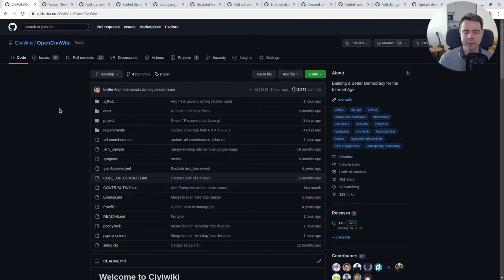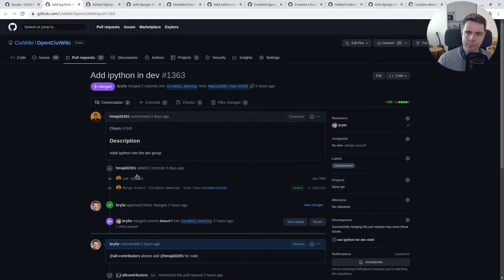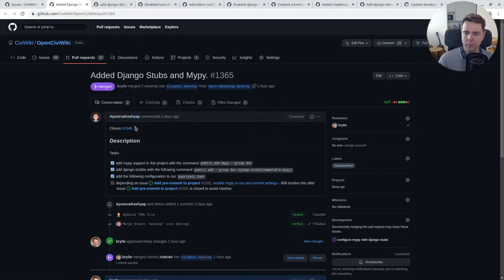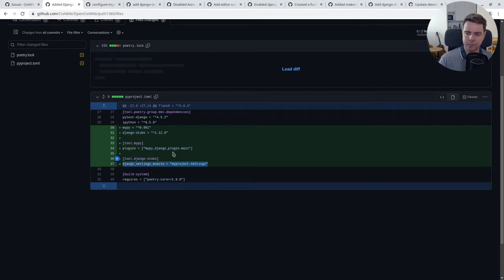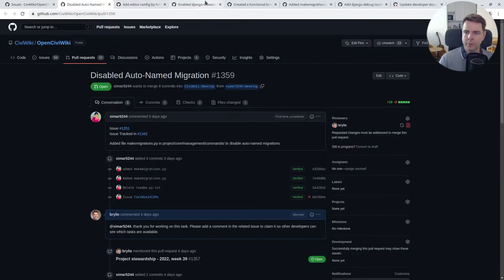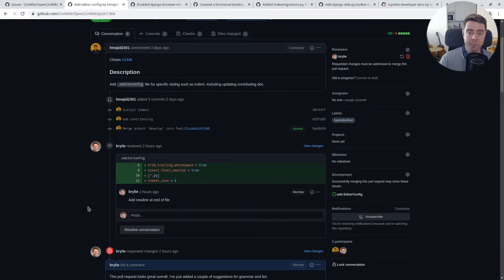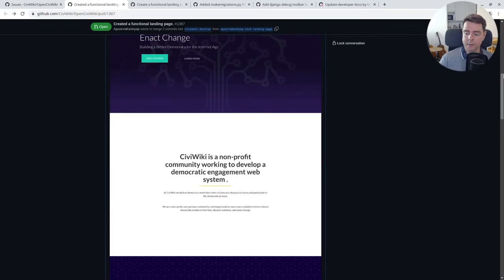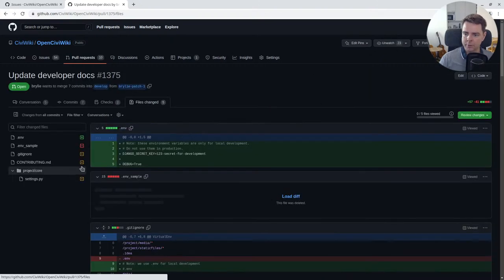Open-source software development [CiviWiki]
Pull request reviews and documentation improvements for the CiviWiki project.